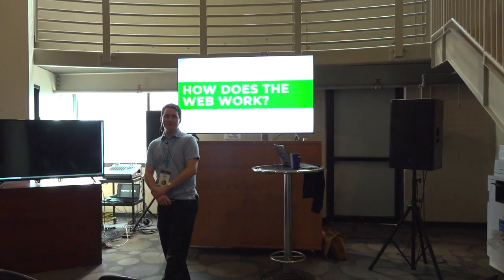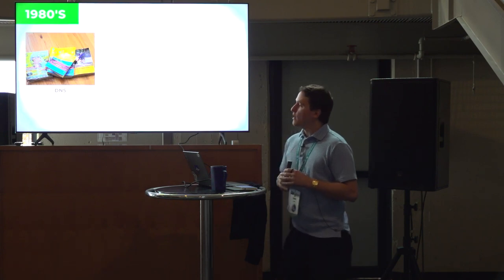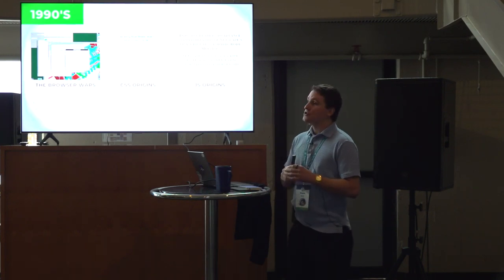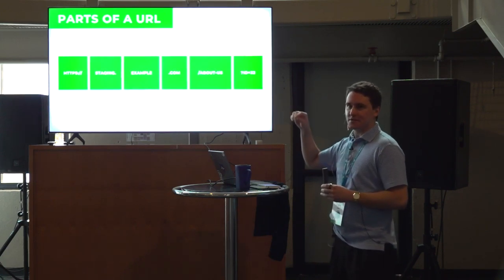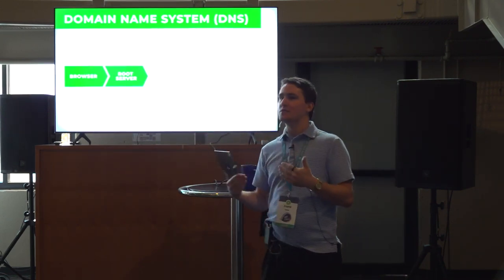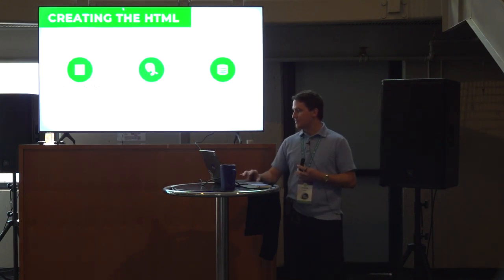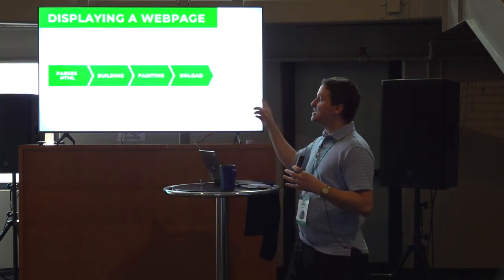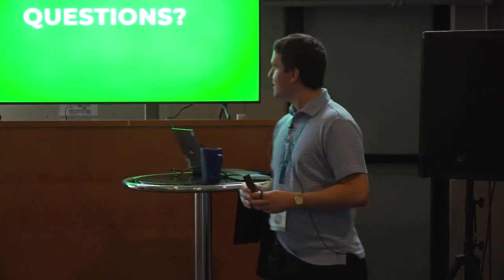How Does the Web Work?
While you use the internet and web every day, you may not have ever stopped to consider how all of it works. When managing your website, there are lots of components and systems working together to keep your site working. Understanding how all these work together allows you to make changes to improve your site as well as better communicate with the developers that you may get support from.